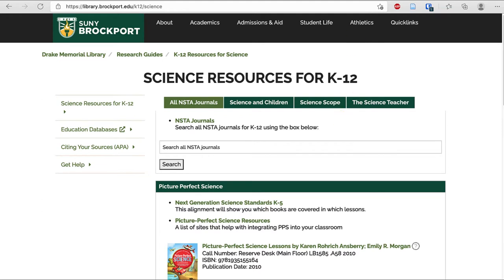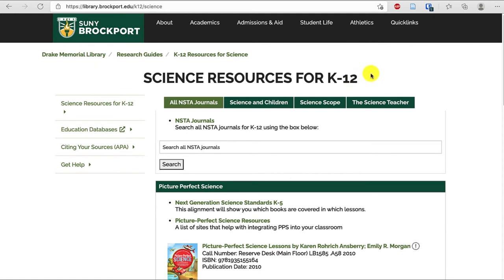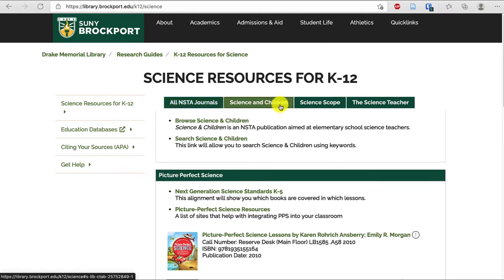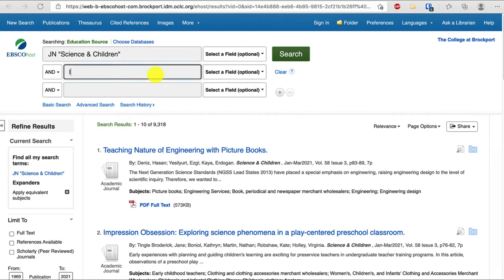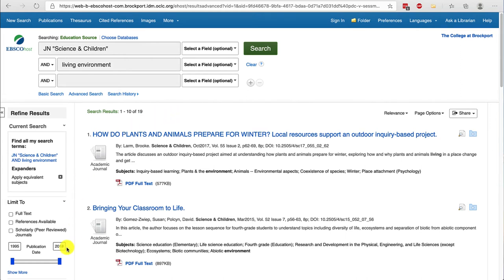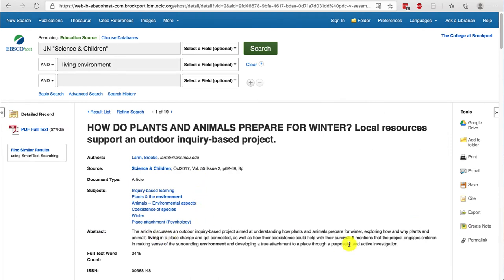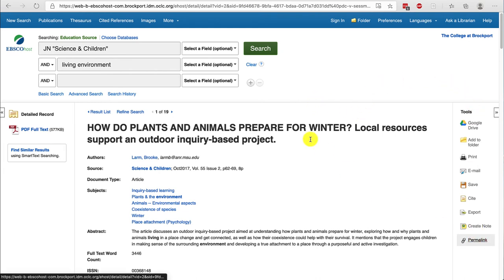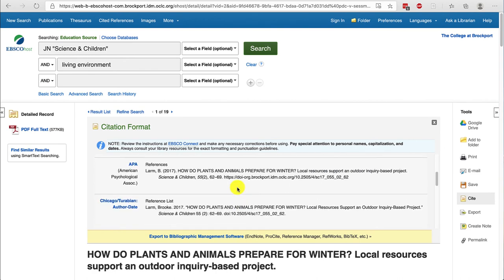Searching the NSTA Journals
This video will show how to search the NSTA Journals